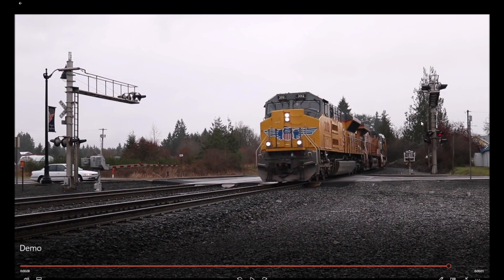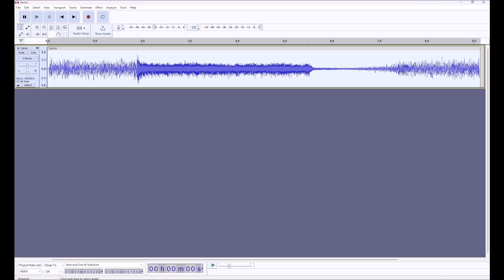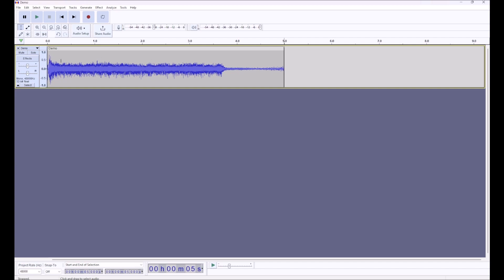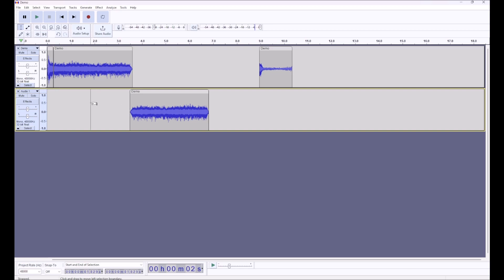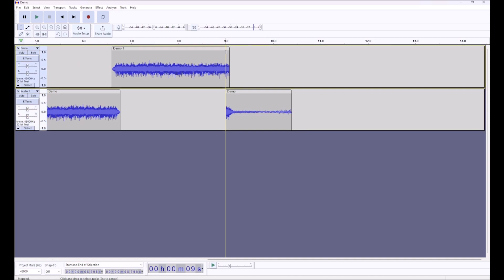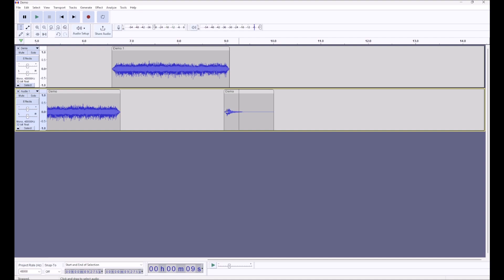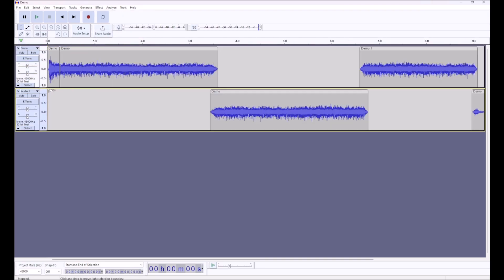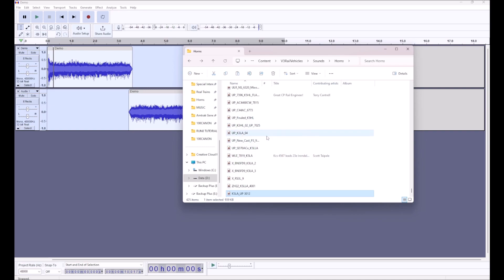Run 8 V3 Custom Horn Tutorial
Here is my method for creating train horn mods for Run 8 train simulator. Enjoy!